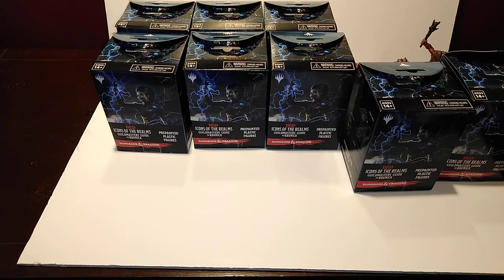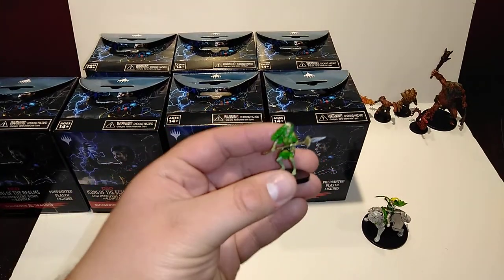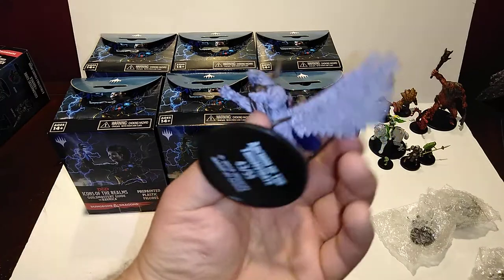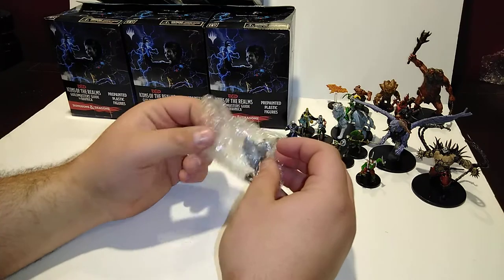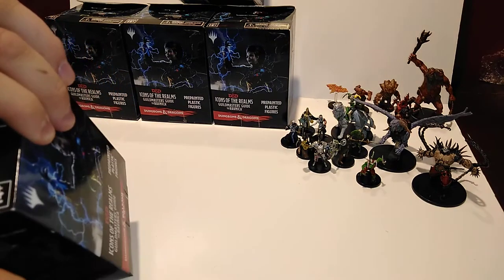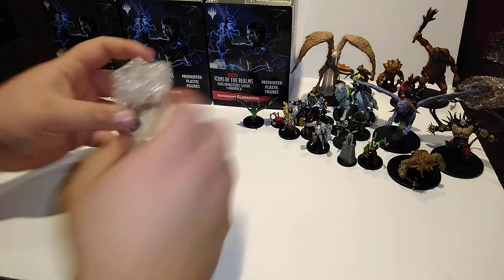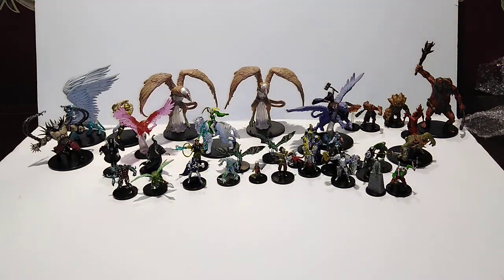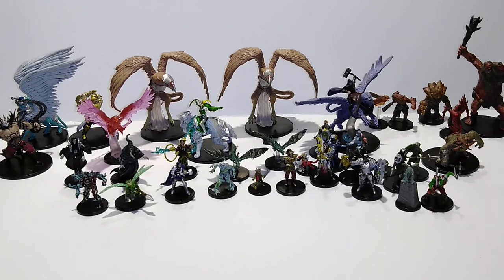Unboxing a guildmaster's guide to Ravnica brick and part 2 to d&d loot haul!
This is the follow up to my first d&d haul from larger than life visit check it out, also check out our podcast for the dice and dummies, we're on Google Play and iTunes, so check use out and subscribe and leave a review ✌